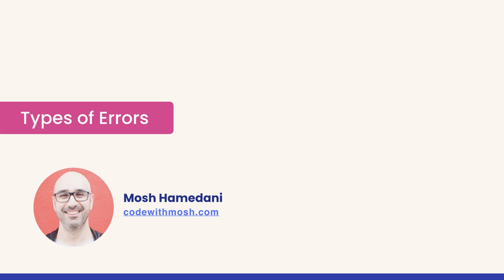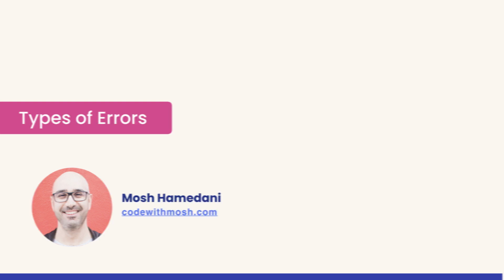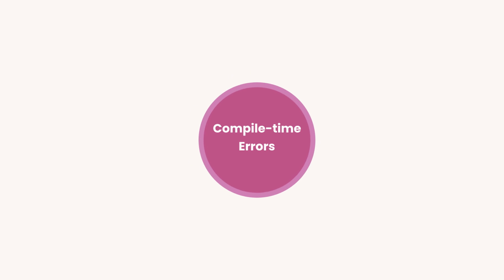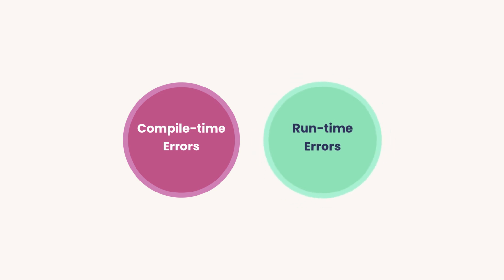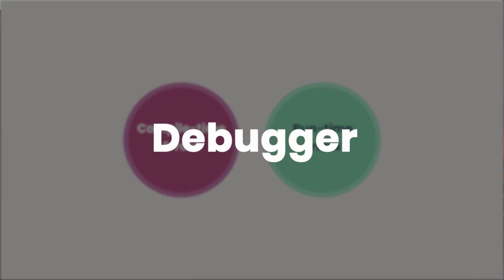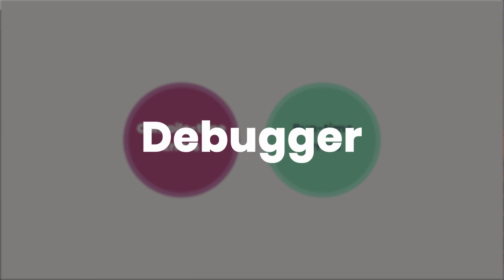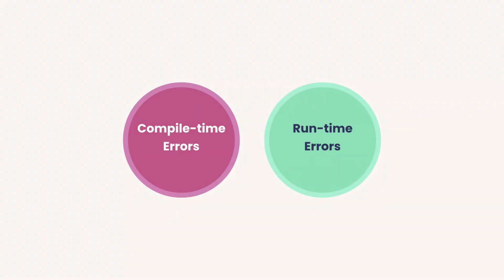53 Types of Errors